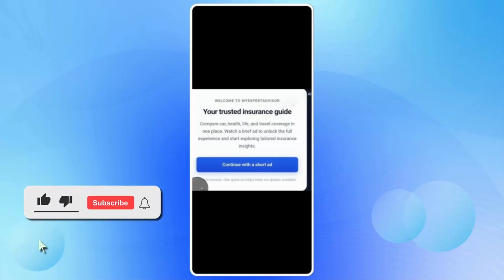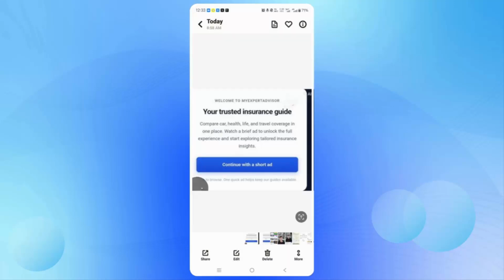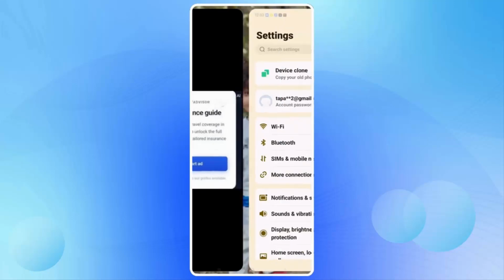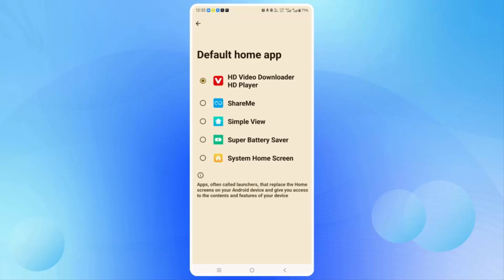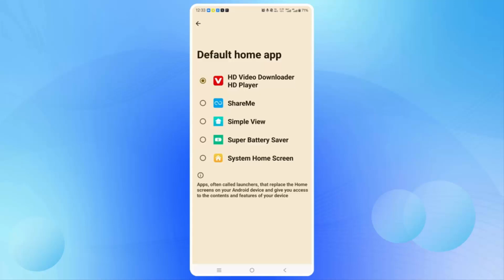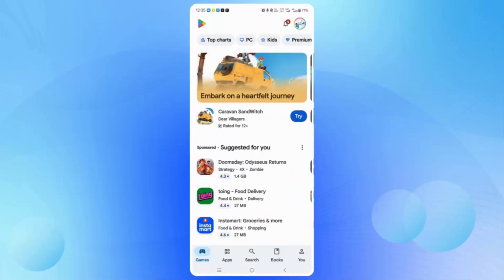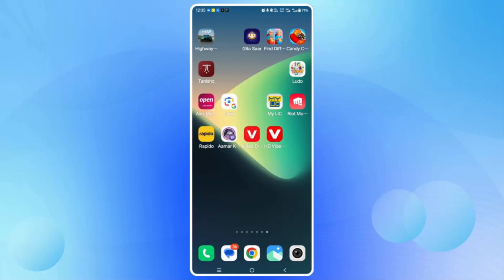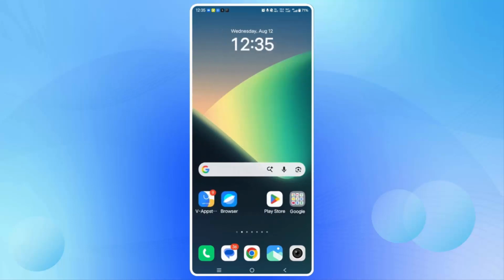How To Fix Your trusted insurance guide problem on Android | Solve Your trusted insurance guide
Here in this video tutorial, you will learn How To Fix Your trusted insurance guide problem on Android | Solve Your trusted insurance guide

🌐Social Media-